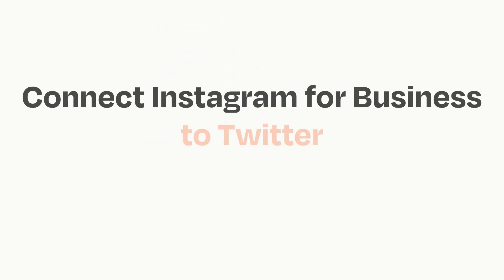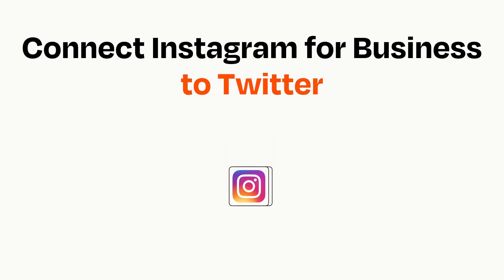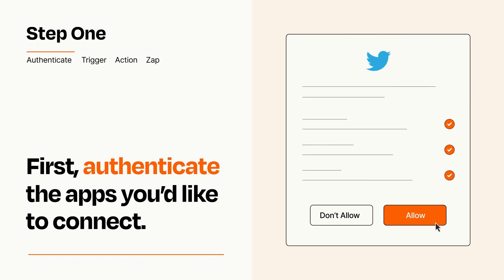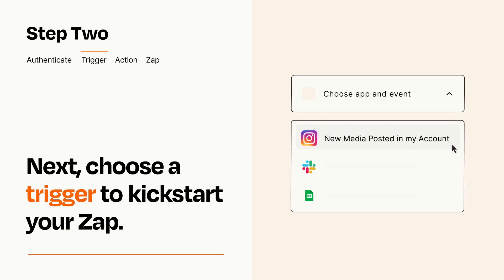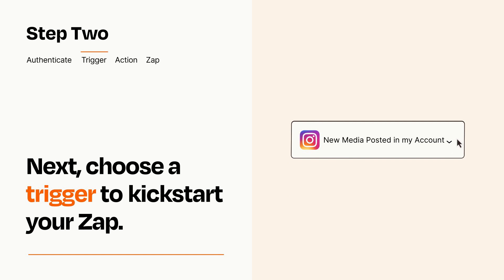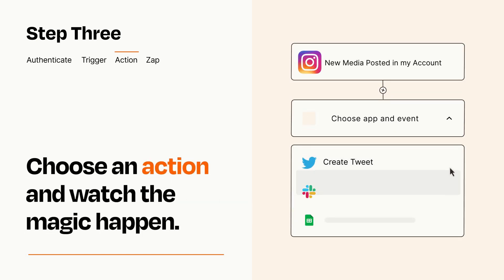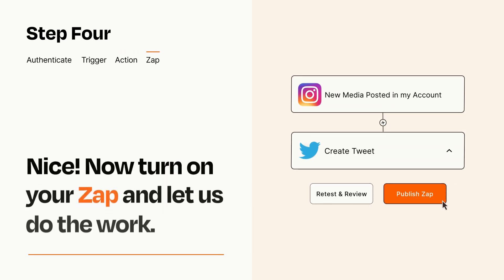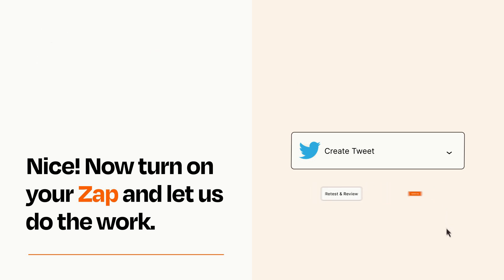How to Connect Instagram for Business to Twitter - Easy Integration